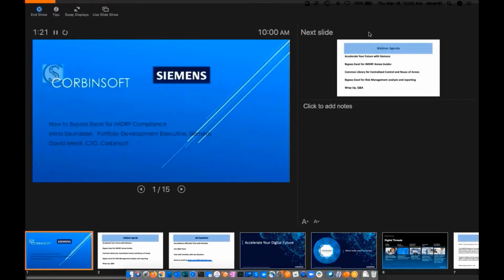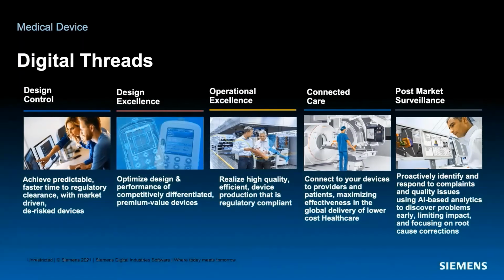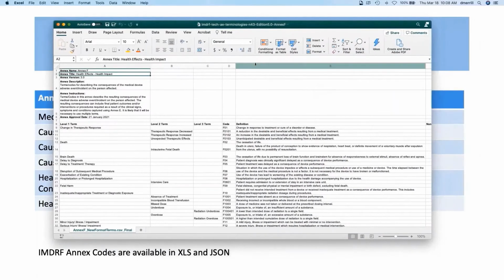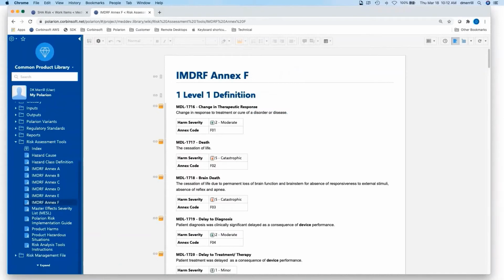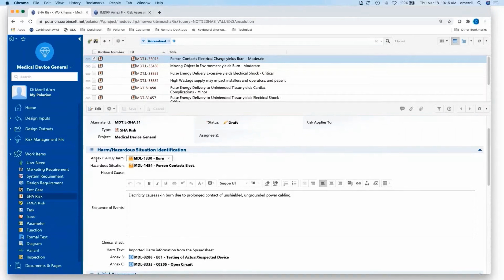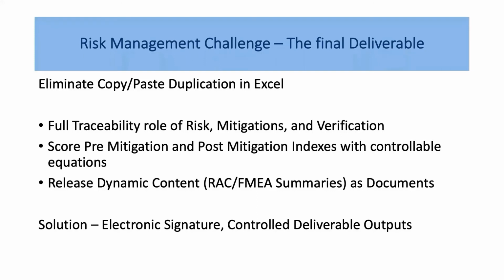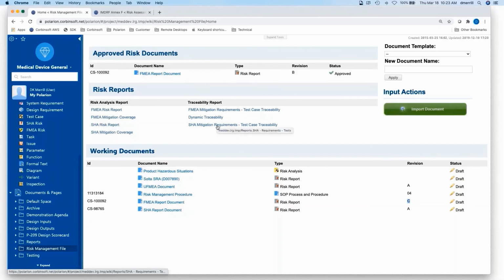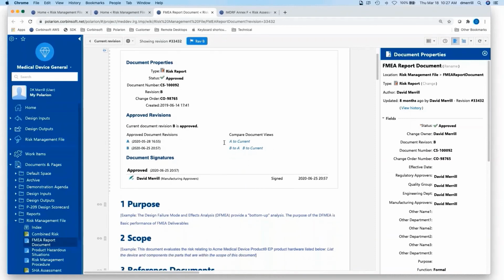How to Bypass Excel for IMDRF Compliance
Learn to Improve your Planning and reduce your risk for how bad things might happen with great products.  Analyze, Mitigate, Verify. repeat
               Guidance from the IMDRF in 2019 and 2020 offers proscriptive terminology and data classification that companies will need to incorporate into their own Risk Management SOP, and the way in which existing data is analyzed, scored, and calculate.  This information introduces standardized content for Harm, Hazard Classification, and Hazardous Situations that must be woven into your company’s current Risk Management posture without disruption.
                For many, that means  navigating a number of tools, excel documents, and manual procedures that are subject to direct text edits, and Excel files that have become quasi-databases.  In this 30 minute webinar, we will show in a live demonstration how to use Polarion to:
1. Manage the IMDRF Annex content in one place, and have all Risk Analysis use that data

2. Seamlessly build these Regulatory norms into Risk Management